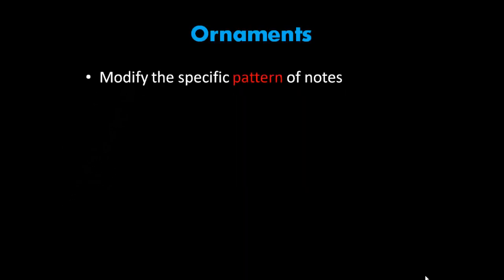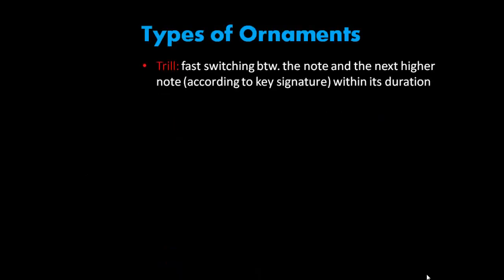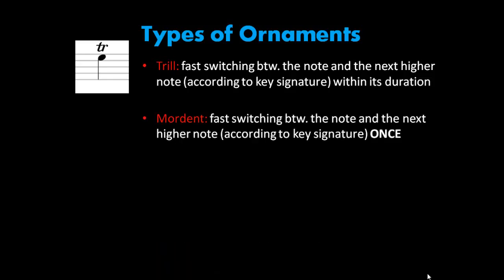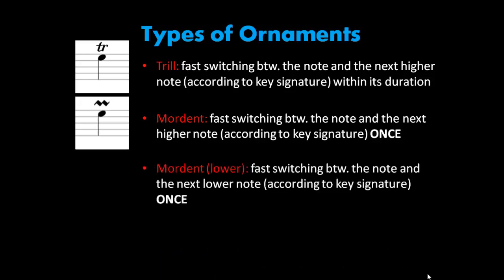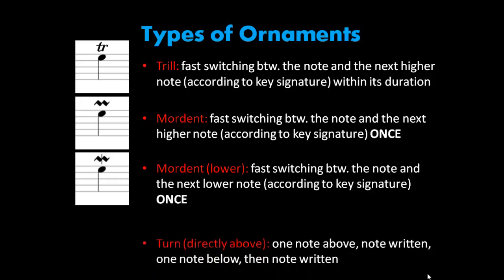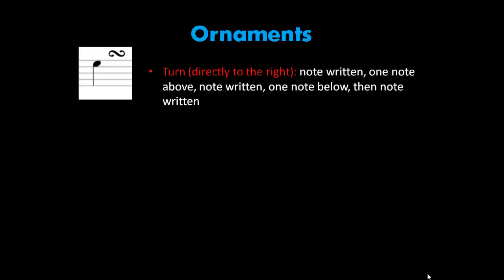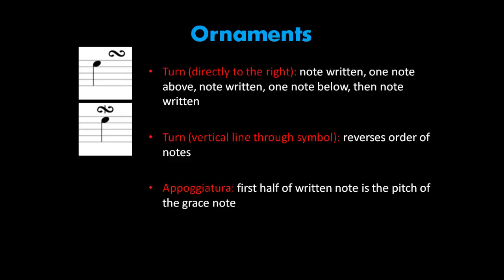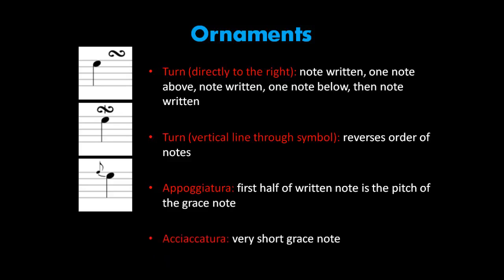Music Theory | 2.3 Ornaments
Christmas is here!...well, almost.